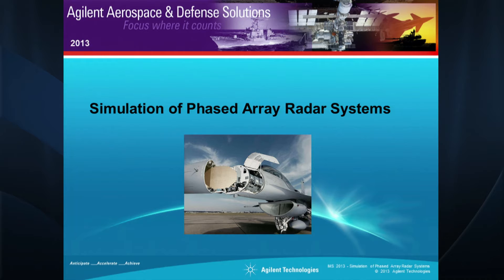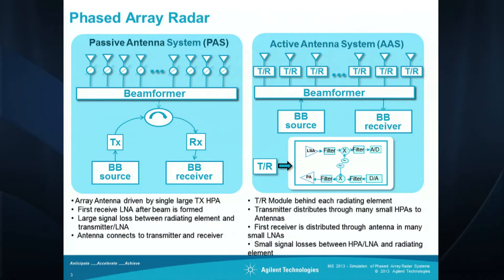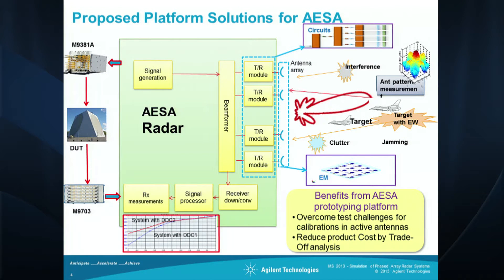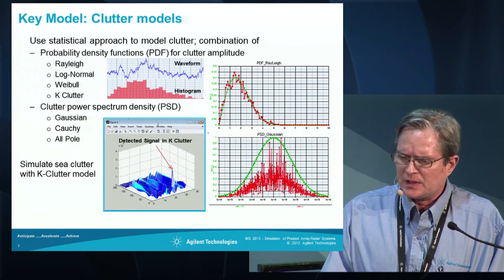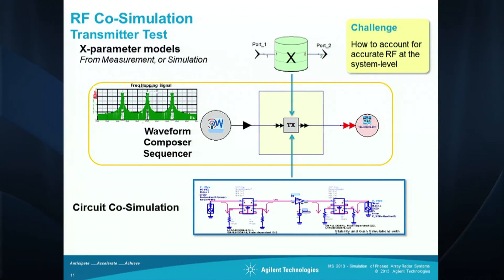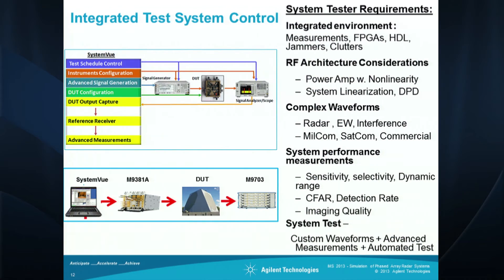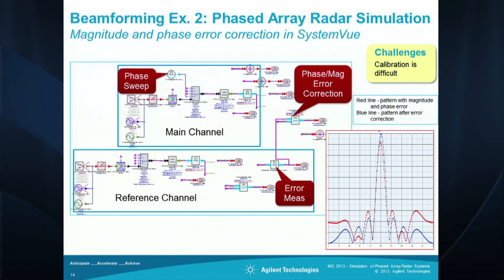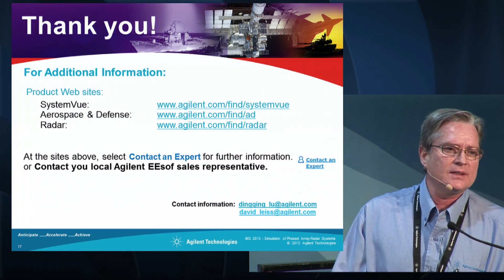Simulation of Phased Array Radar Systems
A new method of simulating large‐scale, phased‐array networks will be presented. This capability will allow for the analysis and evaluation of large arrays, with thousands of elements, in seconds instead of hours. It can include the entire T/R module chain and model the effect of noise, non‐linearities and frequency dependencies. Forward and reverse leakage and isolation effects are also inherently part of this solution. Each T/R module can have independent digital control of its amplitude and phase state, along with the inclusion of fault states and Monte Carlo effects on array performance. Finally this array can then be included as part of an overall analysis of the entire radar system to model RF, DSP and effects such as clutter and jamming, to evaluate performance under real‐world conditions.